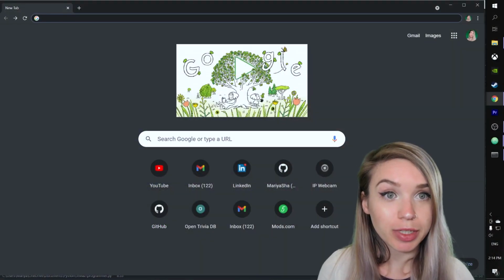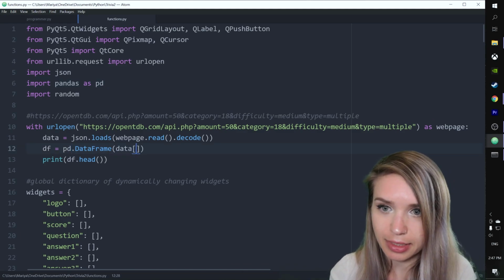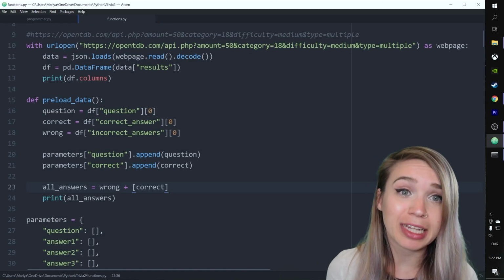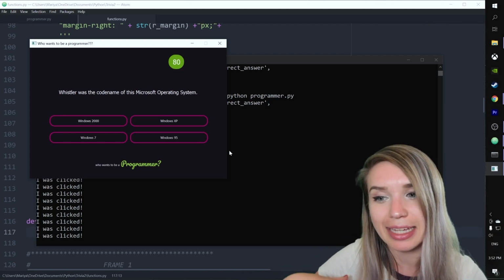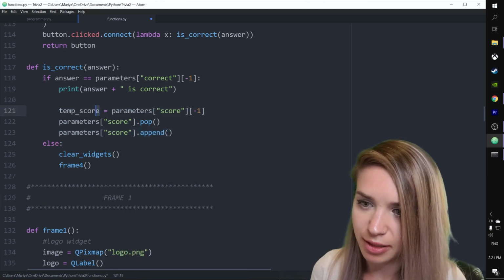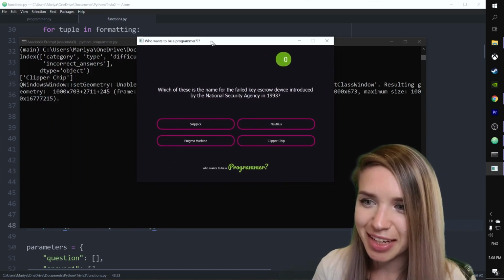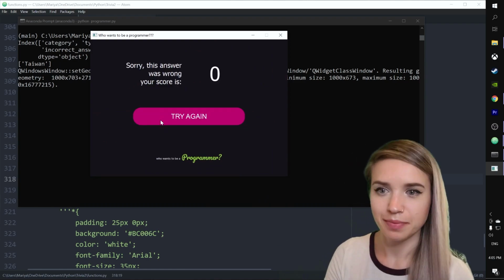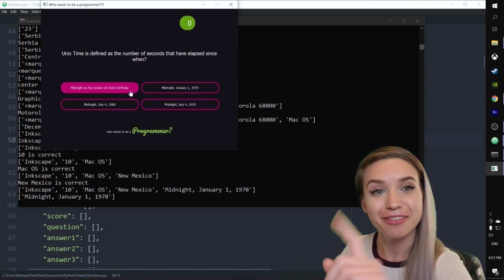Open Trivia Database for PyQt5 GUI App - PART 2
In the previous PyQt5 tutorial we've learned how to create an interface for a Trivia game application - Who Wants to Be a Programmer?

In this video, we will turn the blank interface into a fully functional Trivia game! We will:

1. connect a JSON database to out Python code
2. process the data and extract the questions and answers
3. populate widgets with extracted data
4. track the score
5. practice debugging
6. create other useful functionalities for our app

⭐ CHARECTER FOTMATTING CODE ⭐
🛑 PLEASE note 🛑
Youtube doesn't allow angled brackets (less than or equal to symbols) in video descriptions, therefore you would have to replace it where SYMBOL is indicated the code below
    formatting = [
        ("&quot;", '"'),
        ("&lt;", "less than SYMBOL"),
        ("&gt;", "greater than SYMBOL")

    for tuple in formatting:
        question = question.replace(tuple[0], tuple[1])
        correct = correct.replace(tuple[0], tuple[1])

        wrong = [char.replace(tuple[0], tuple[1]) for char in wrong]

⏰ TIME STAMPS ⏰
00:00 - intro
00:47 - download Open Trivia Database
02:02 - starter files walktrough
03:25 - read json from url with Python
04:43 - manipulate and extract data
10:24 - replace widget placeholders with data
13:14 - correct answer evaluation function
27:55 - clear parameters function
29:49 - test the app
31:09 - a riddle
31:41 - thank you for watching!

😍 please let me know which GUI library you want to learn about next! 😍